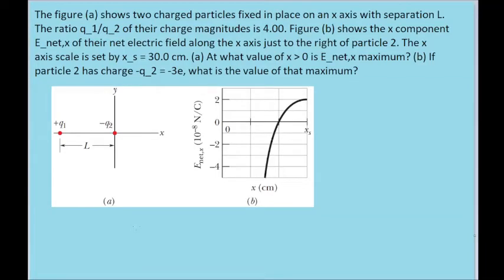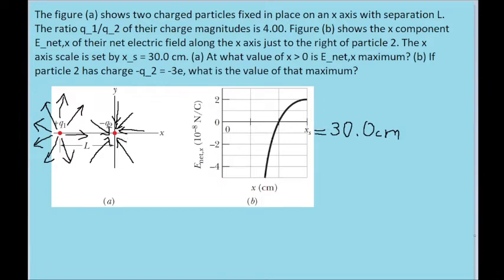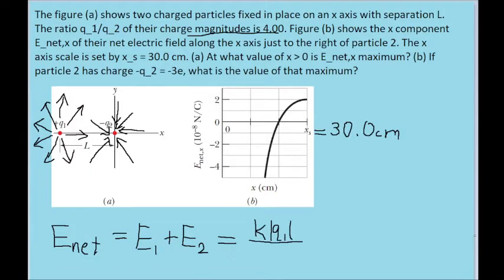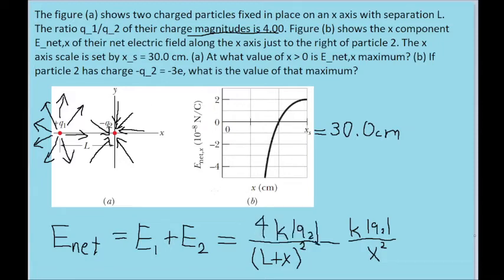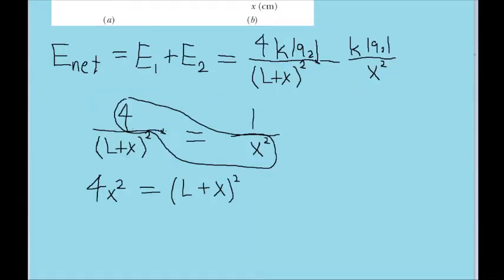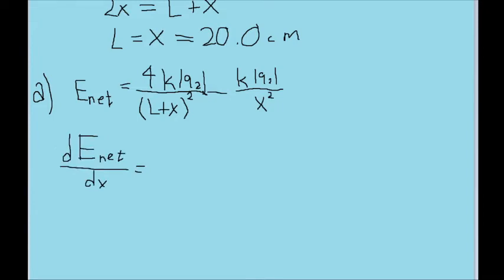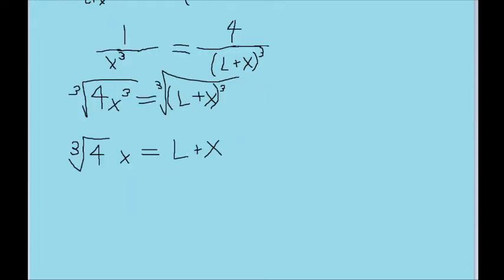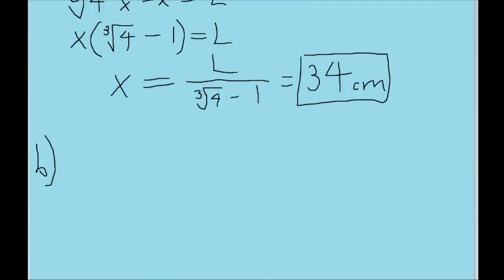The figure (a) shows two charged particles fixed in place on an x axis with separation L. The ratio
The figure (a) shows two charged particles fixed in place on an x axis with separation L. The ratio q1/q2 of their charge magnitudes is 4.00. Figure (b) shows the x component Enet,x of their net electric field along the x axis just to the right of particle 2. The x axis scale is set by x_s = 30.0 cm. (a) At what value of x (greater than) 0 is Enet,x maximum? (b) If particle 2 has charge -q2 = -3e, what is the value of that maximum?